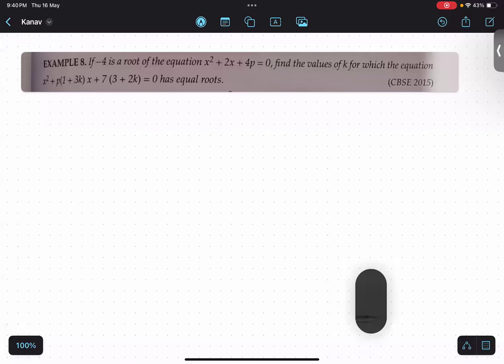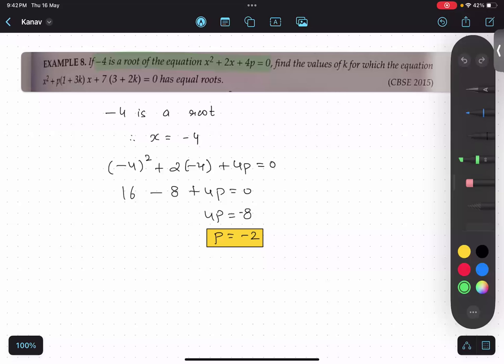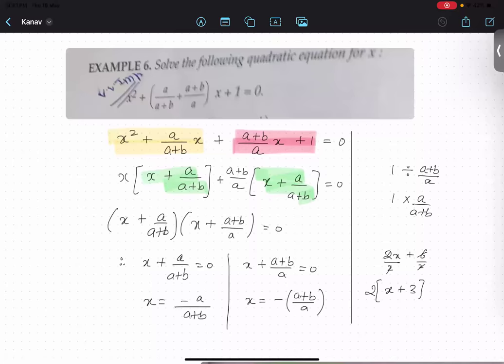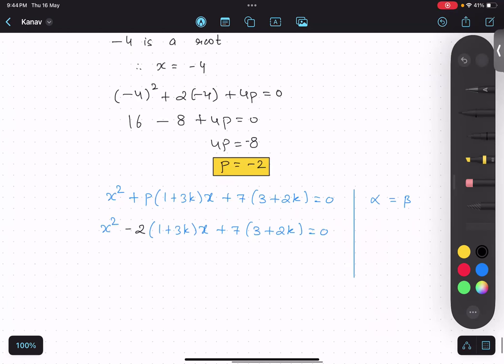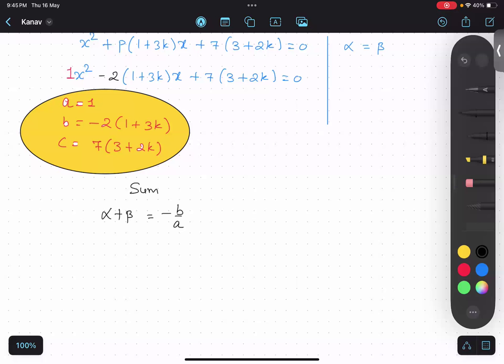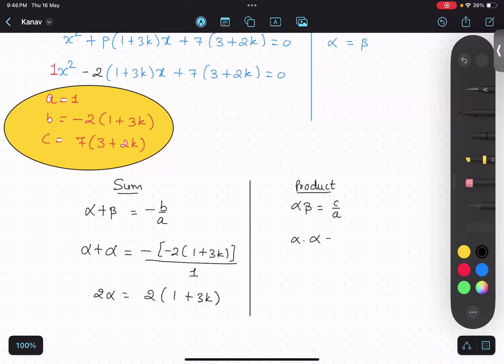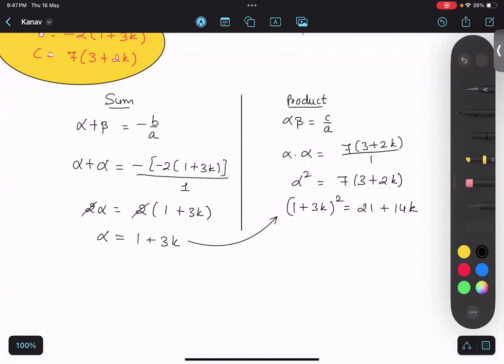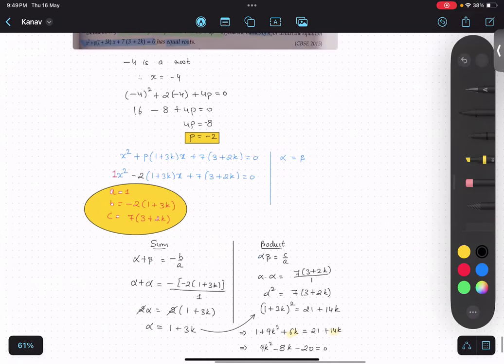#17 polynomialsclass10 | If -4 is a root of the equation, x^2 + 2x + 4p = 0, find the value of K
If -4 is a root of the equation, x^2 + 2x + 4p = 0, find the value of K for which the equation x^2 + p(1+3k)x + 7(3+2k) = 0 has equal roots.

9.
14.
15.

 quadratic polynomial, cubic polynomial, zeroes of polynomial, alpha, beta, chapter2, full chapter, introduction, basics, board preparation, important questions,